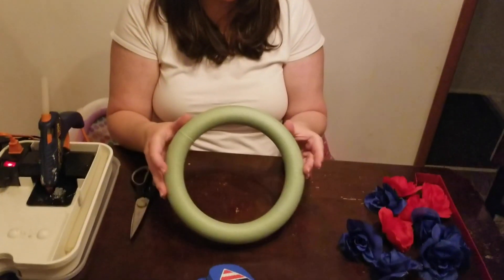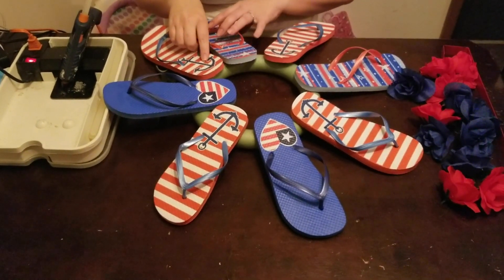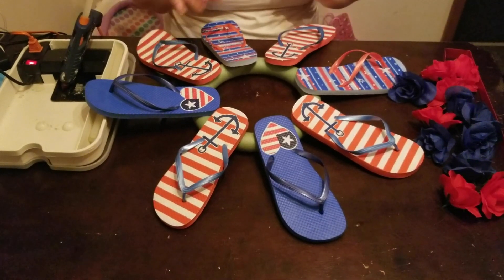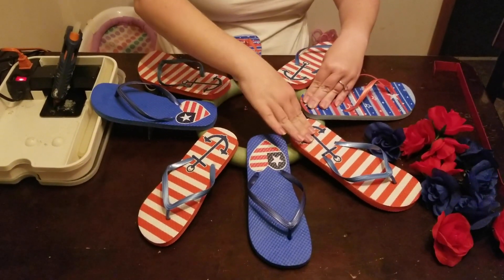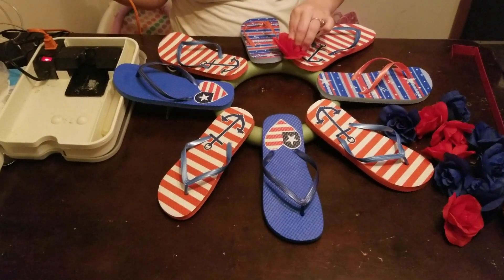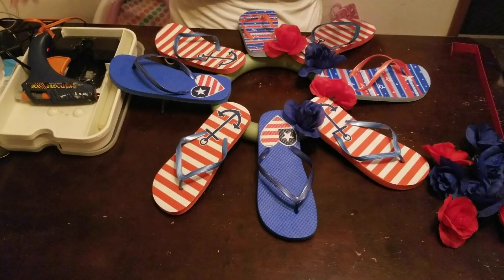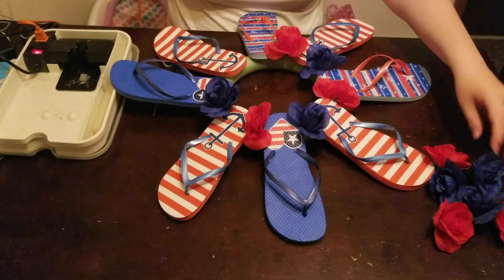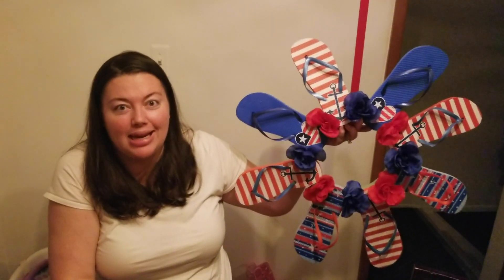At Home Artistry: Flip Flop Wreath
Stephanie shows you how to make a flip flop wreath during today's session of At Home Artistry!